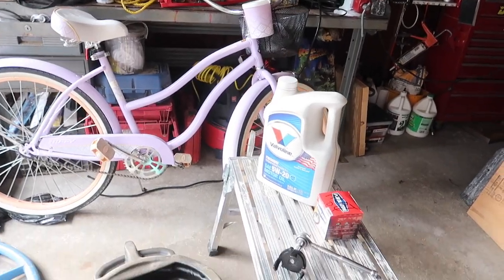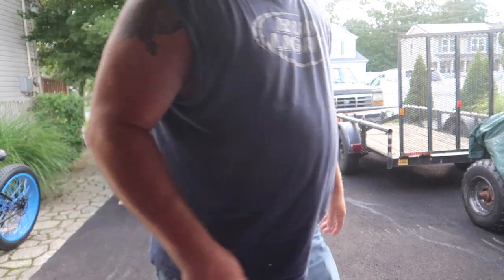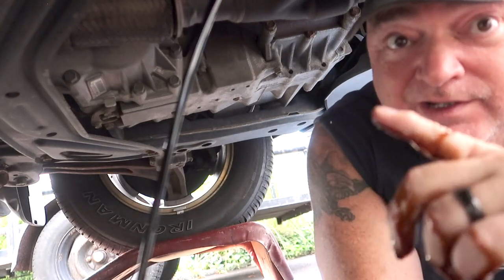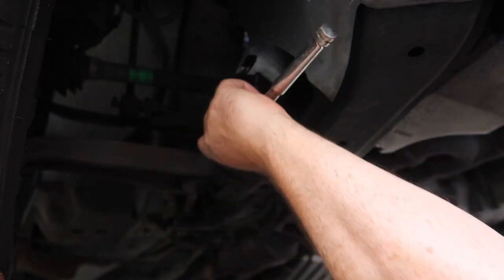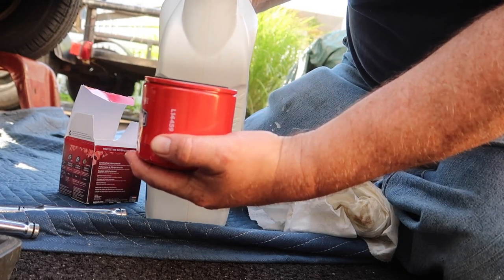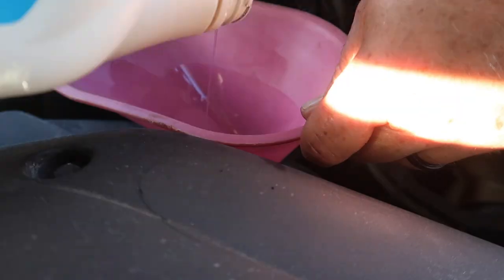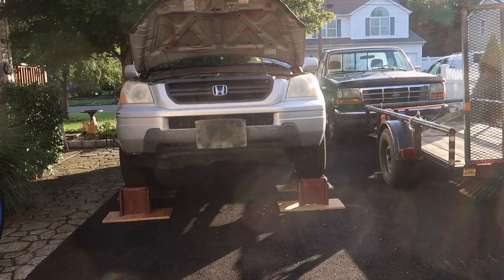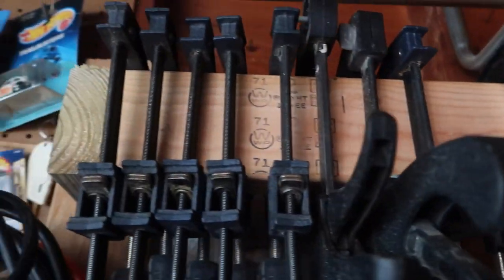How To Do An Oil Change and Filter Prime On Any Car (Easy) Step By Step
DIY Oil Change with Step by Step instructions. Prime the oil filter! Make sure you check you Oil Cap or owners manual to see what oil weight and Viscosity ( Example: 5W 20) and how many quarts your car requires. The oil filter is also car specific so you will need to state your Car year and make in order to get the right filter for your car.

Today's Useful Links!
Oil Filter
Oil Filter Wrench
Engine Oil
Car Ramps
Socket Set
Oil Catch Pan